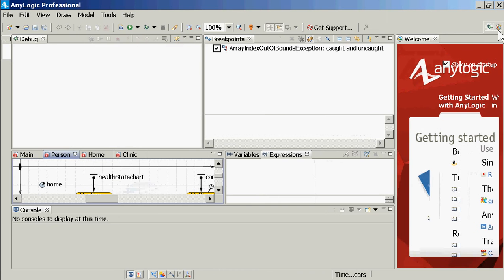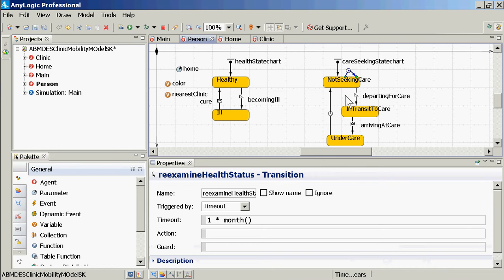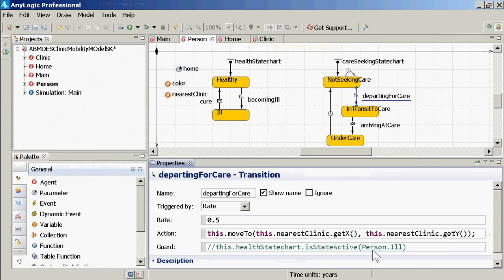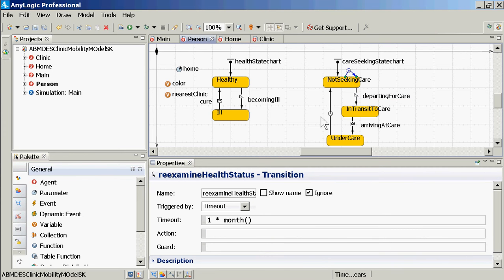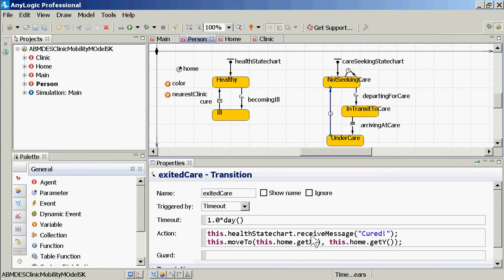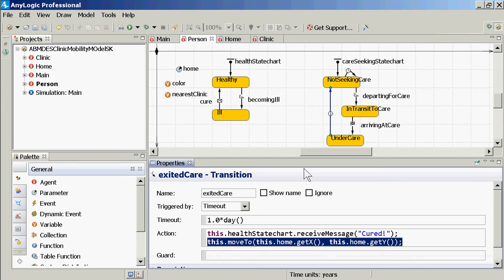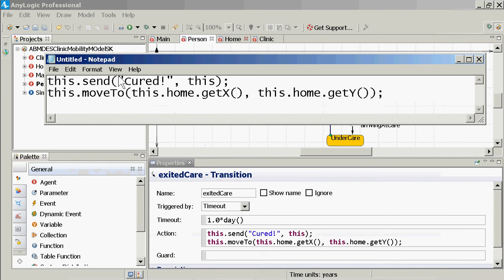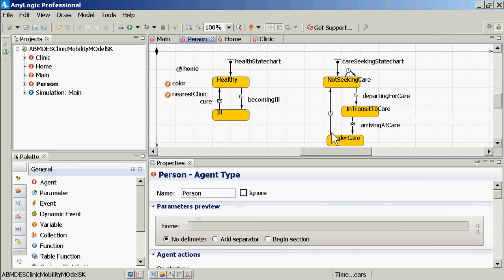Discussion on Clinic Mobility Model Details